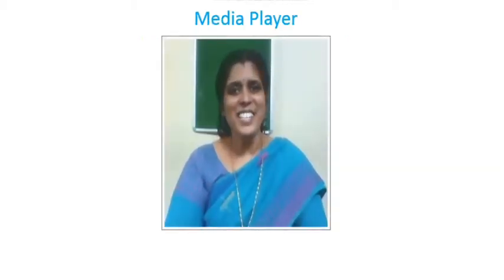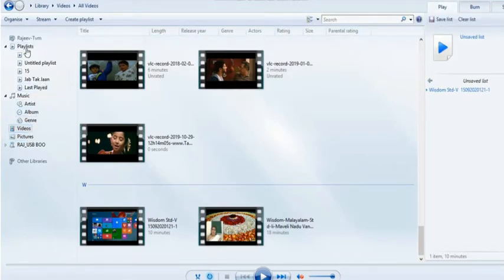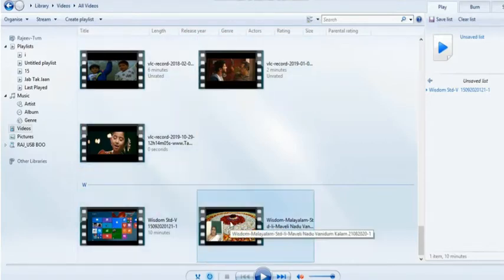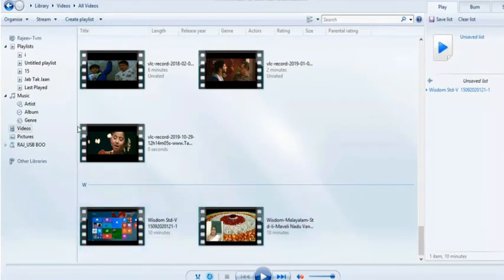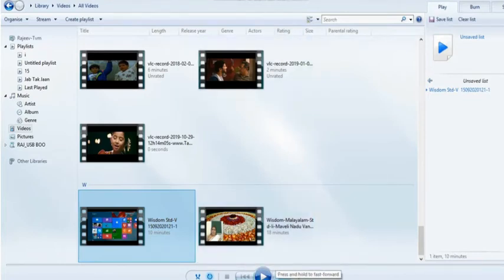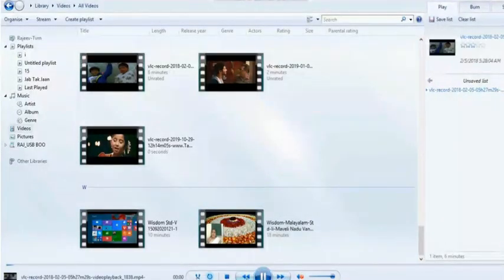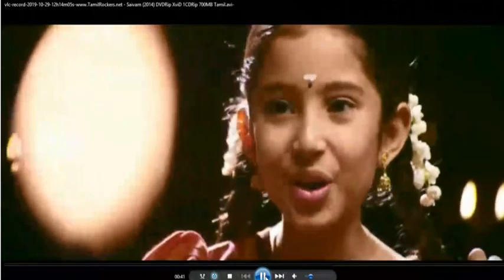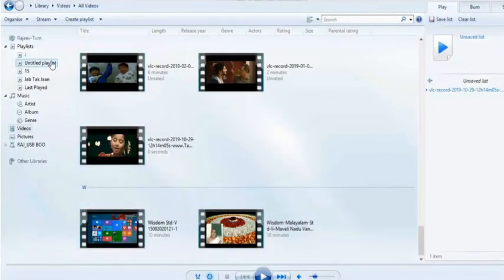Wisdom CS Std-IV Media Player 07102020